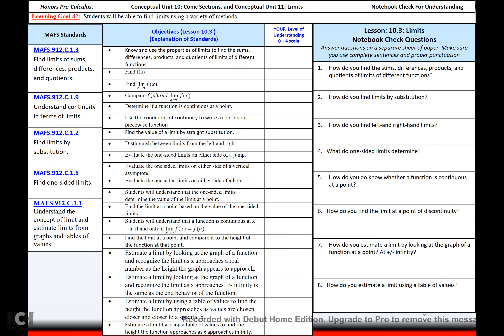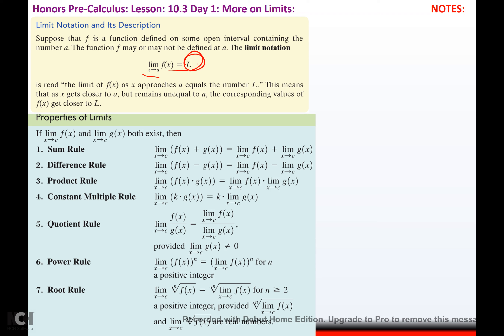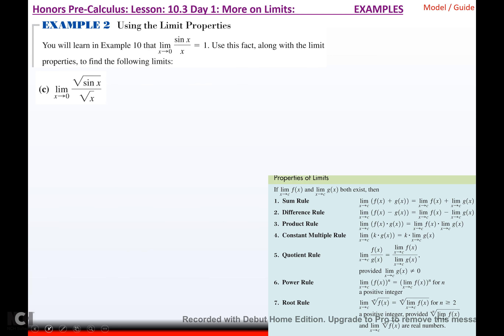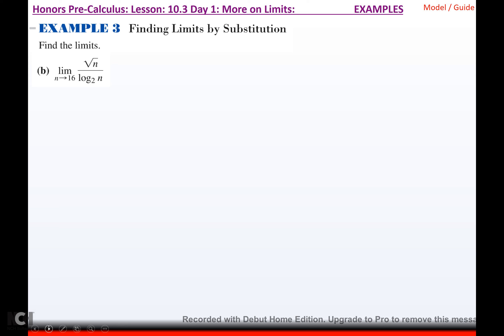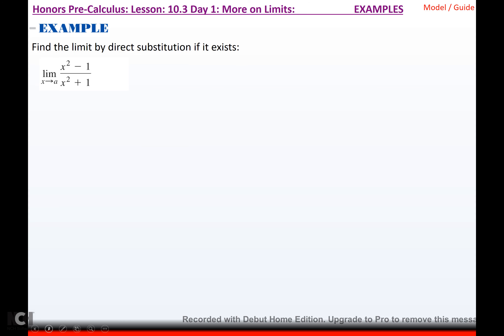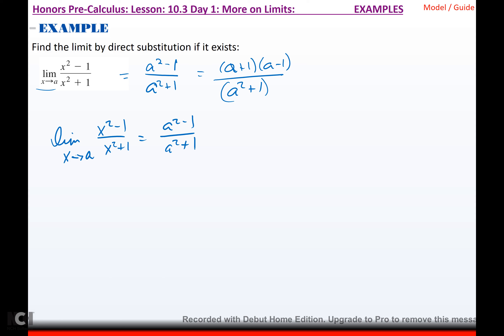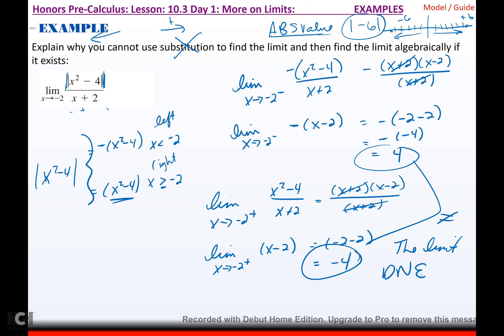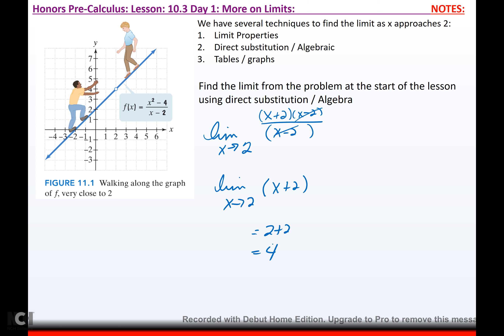HPC 10 3 Day 1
Course: Honors Pre-Calculus
Text: Demana et al... PreCalculus